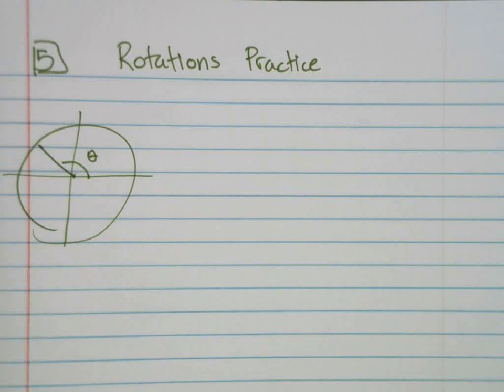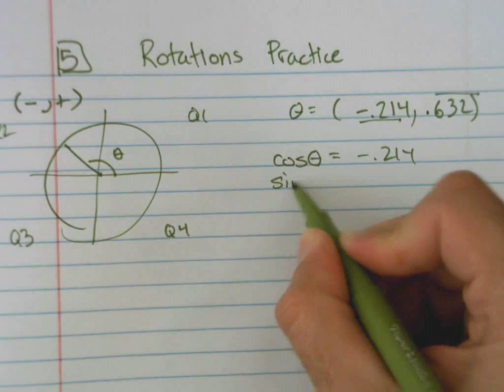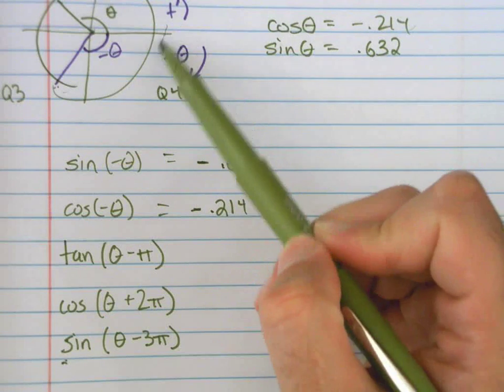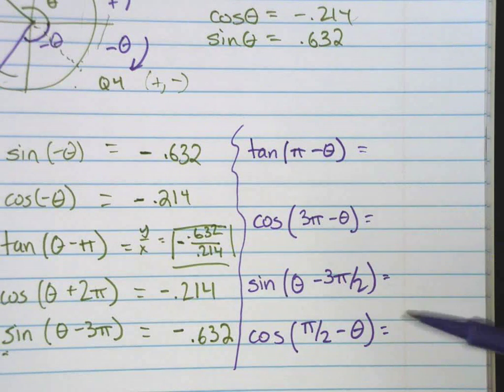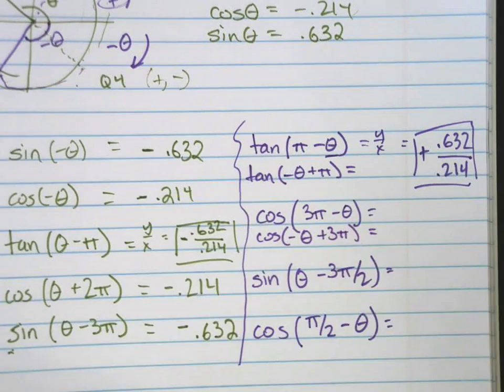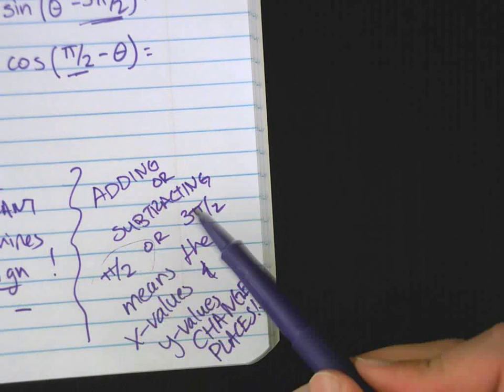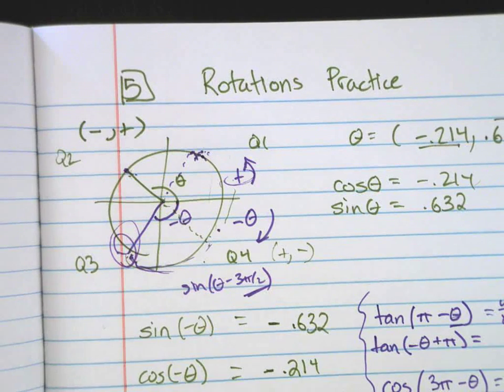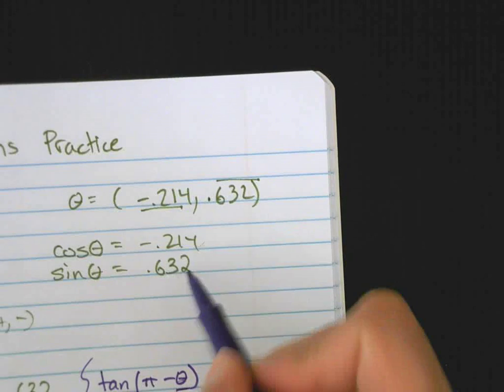The Unit Circle - Rotations Practice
More practice with rotations and emphasis on key points.